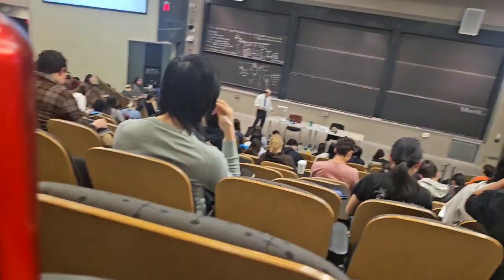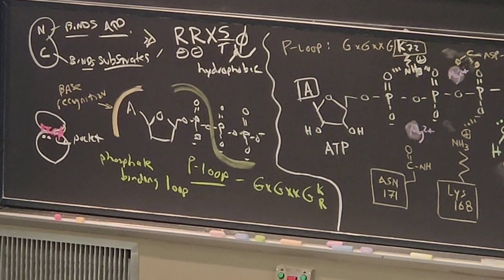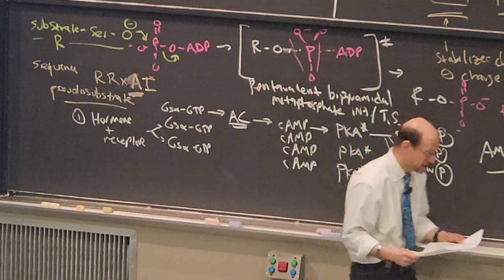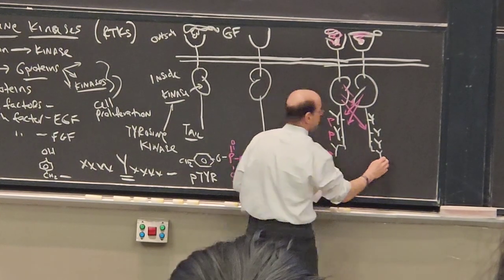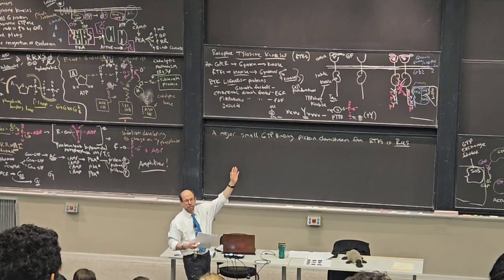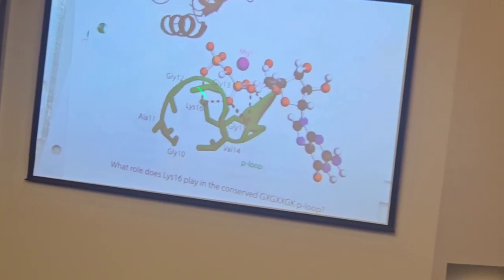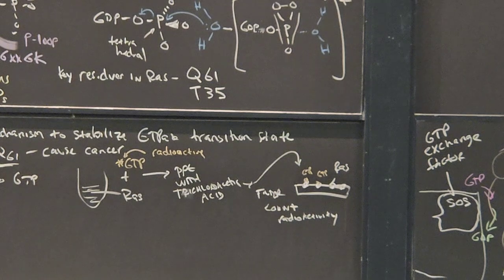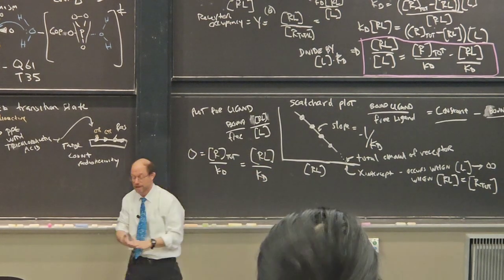Biochem lecture Friday march 21st